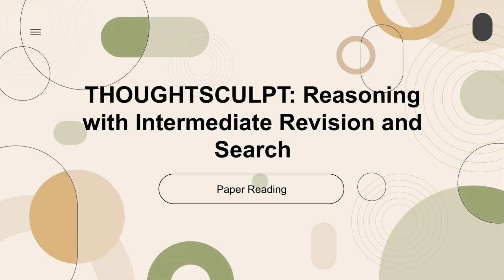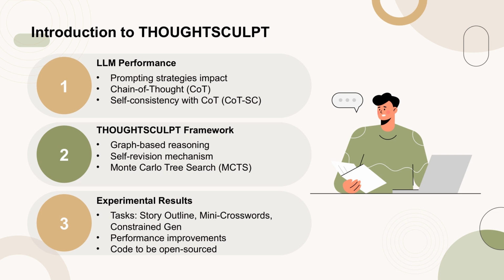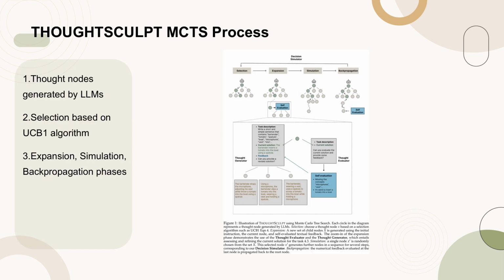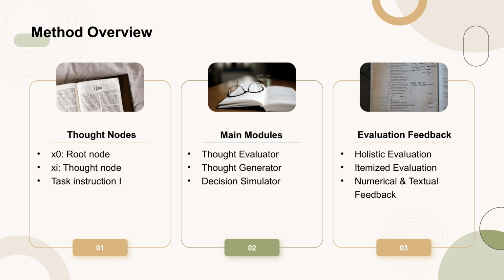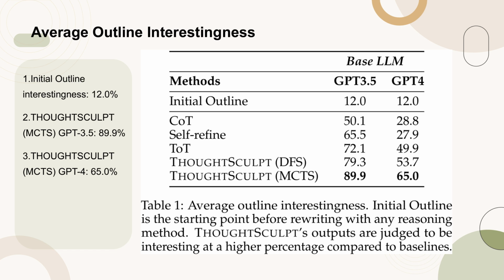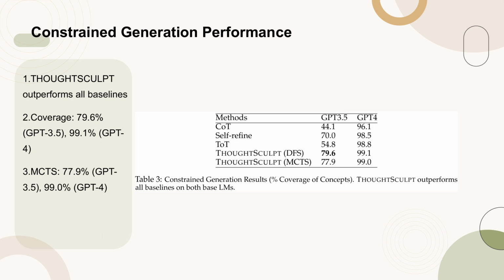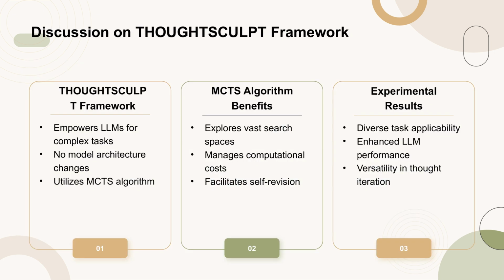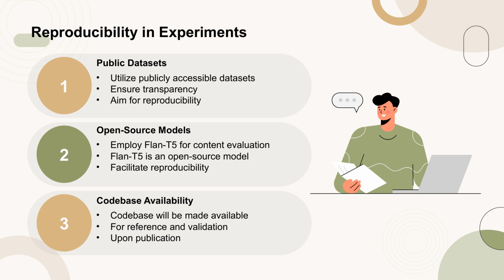[2024 Best AI Paper] THOUGHTSCULPT: Reasoning with Intermediate Revision and Search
Title: THOUGHTSCULPT: Reasoning with Intermediate Revision and Search

Authors: Yizhou Chi, Kevin Yang, Dan Klein

Abstract:
We present THOUGHTSCULPT, a general reasoning and search method for tasks
with outputs that can be decomposed into components. THOUGHTSCULPT explores a
search tree of potential solutions using Monte Carlo Tree Search (MCTS),
building solutions one action at a time and evaluating according to any
domain-specific heuristic, which in practice is often simply an LLM evaluator.
Critically, our action space includes revision actions: THOUGHTSCULPT may
choose to revise part of its previous output rather than continuing to build
the rest of its output. Empirically, THOUGHTSCULPT outperforms state-of-the-art
reasoning methods across three challenging tasks: Story Outline Improvement (up
to +30% interestingness), Mini-Crosswords Solving (up to +16% word success
rate), and Constrained Generation (up to +10% concept coverage).